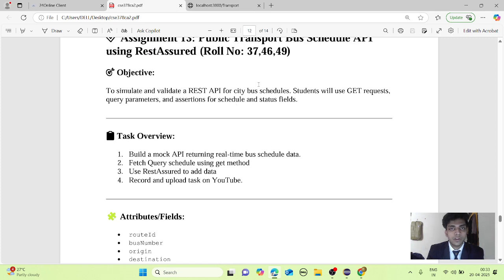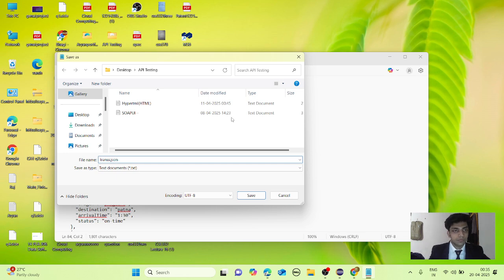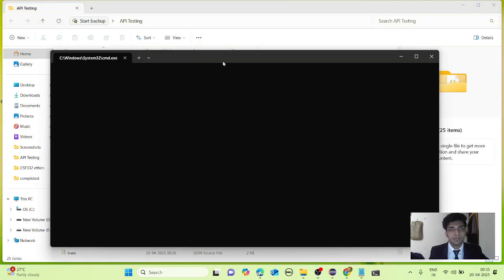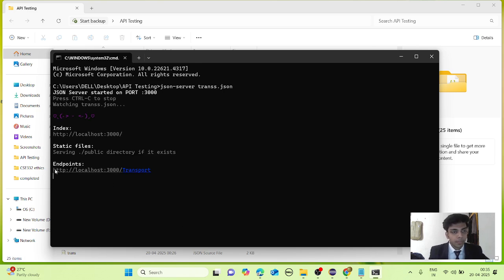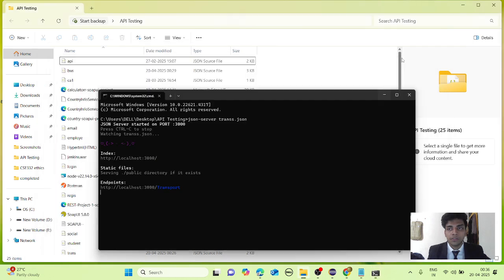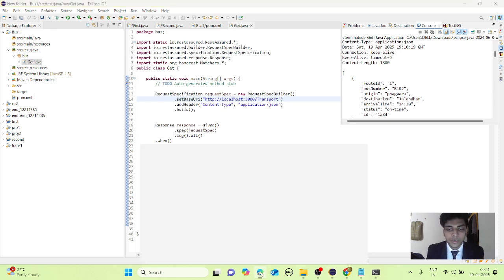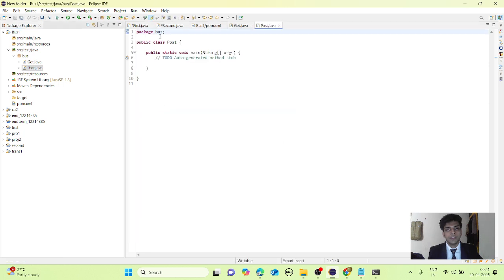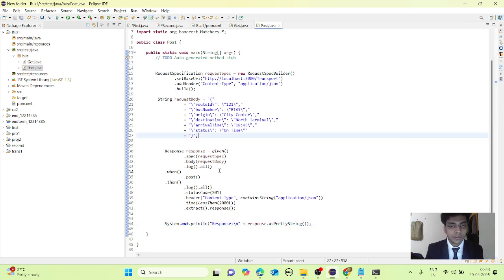Public Transport Bus Schedule API using RestAssured | API Testing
The Public Transport Bus Schedule API simulates a backend service that provides information related to bus routes, timings, stops, and availability for a city's public transport system. The API is designed to serve various stakeholders such as commuters, transit authorities, and third-party developers by offering real-time and scheduled data for efficient travel planning.

To ensure the API's reliability, correctness, and performance, we utilize RestAssured, a powerful Java-based library used for testing RESTful web services. Through comprehensive API testing, we validate various endpoints, HTTP methods (GET, POST, PUT, DELETE), response status codes, headers, response bodies, and error handling scenarios.